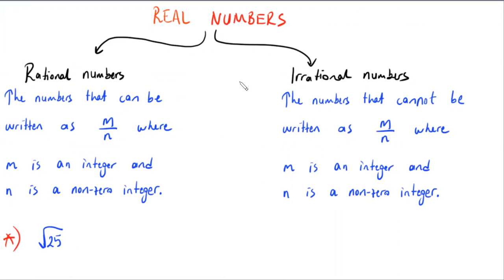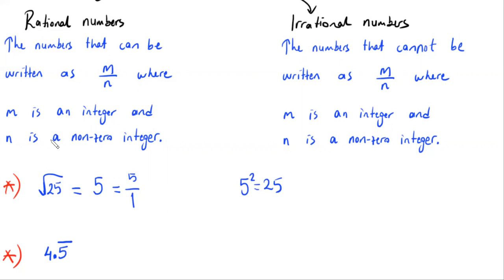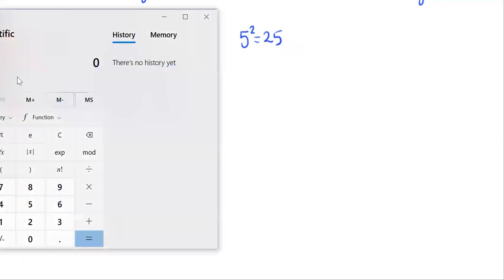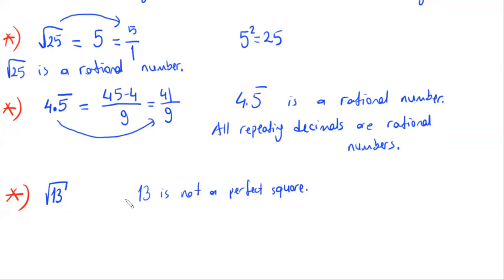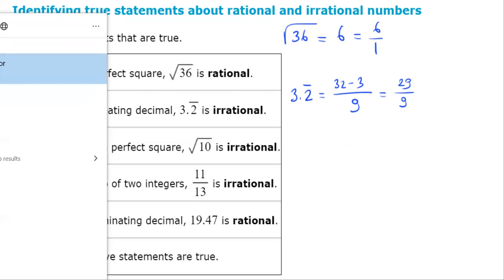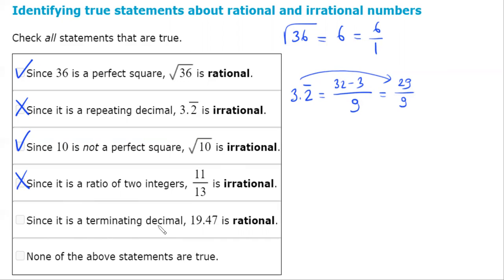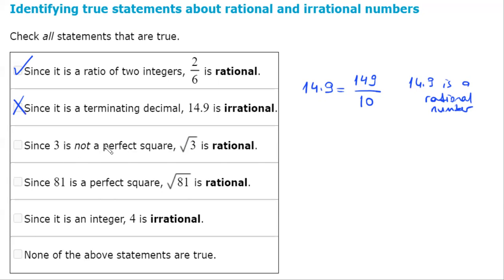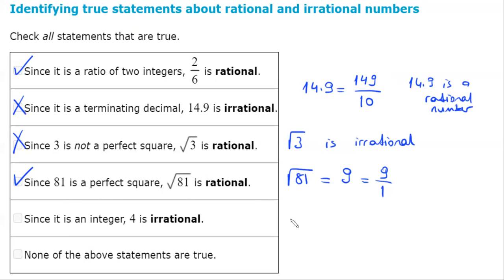Identifying if a number is rational or irrational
A rational number is a number which can be written as a fraction. An irrational number can't be expressed as a fraction.